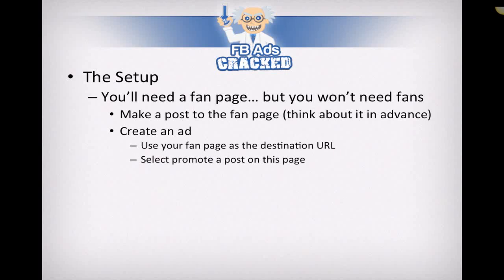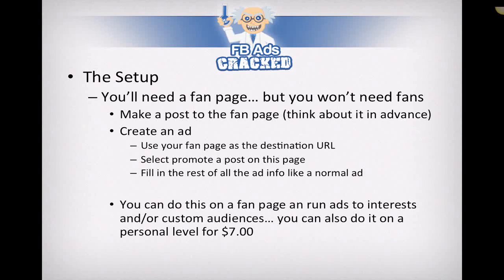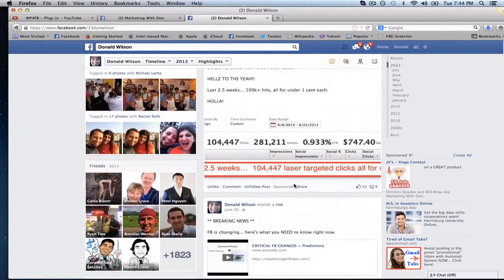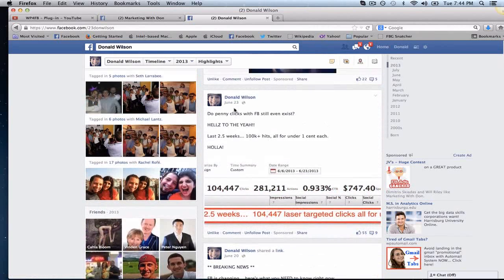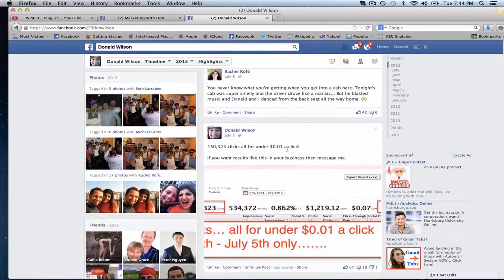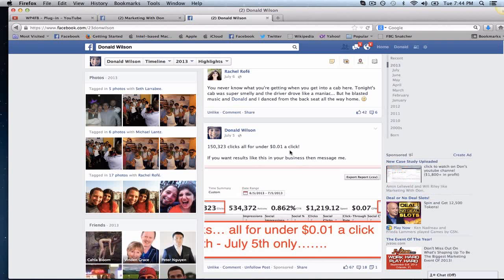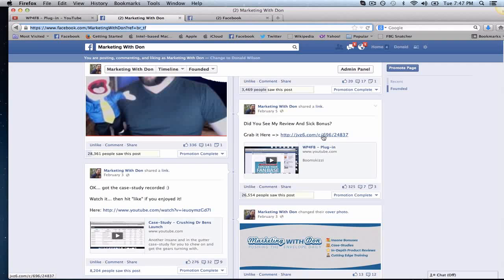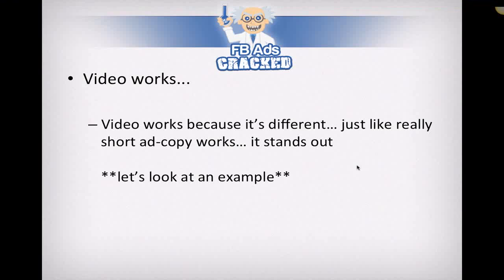06 Sponsored Posts Profits